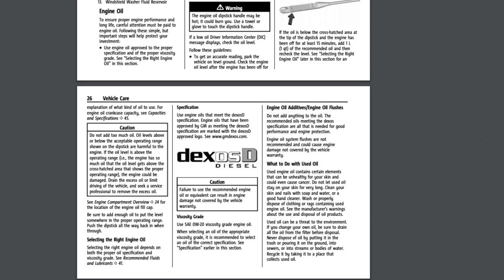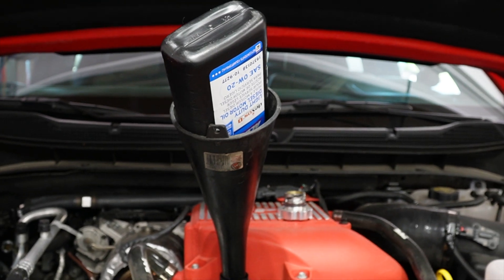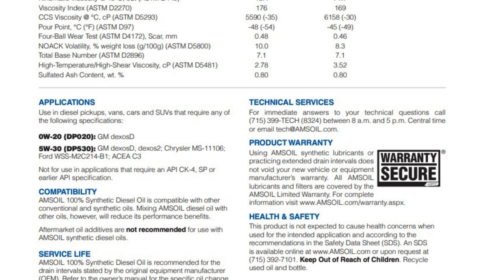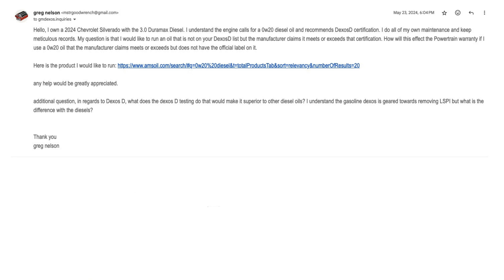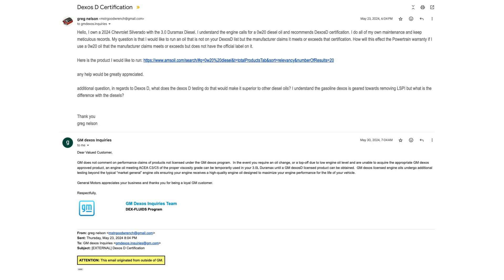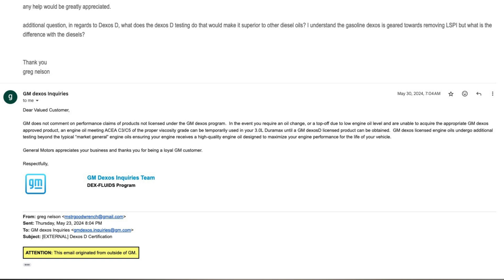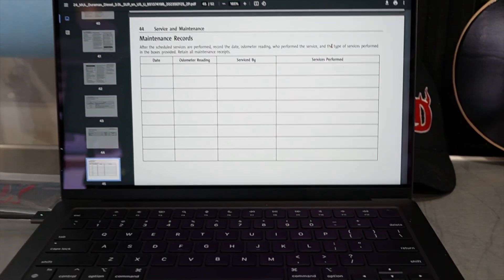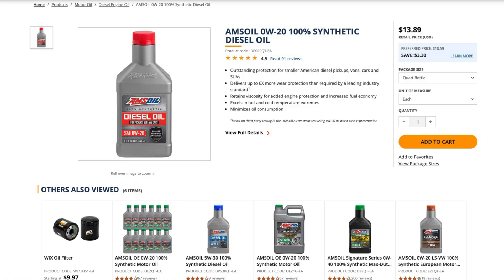Can I use other oil? DexosD oil 0w20 in 3.0 Duramax Diesel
I emailed GM Dexos to see if it was ok to run unapproved engine oil in the 3.0 Duramax Diesel - This is what they said !
3.0 Duramax Oil Change W/ PPE Oil Filter
3.0 Duramax Oil Change W/ ACDELCO
3.0 Duramax Oil Change W/ PPE Oil Filter
3.0 Duramax Oil Change W/ ACDELCO